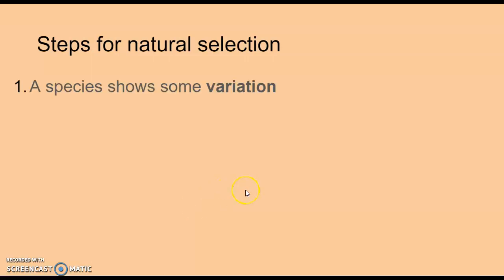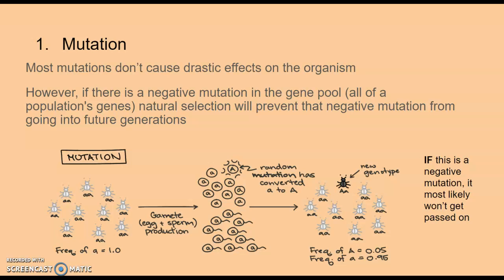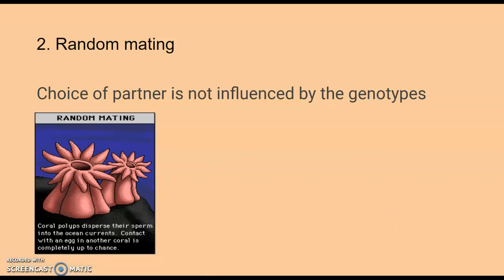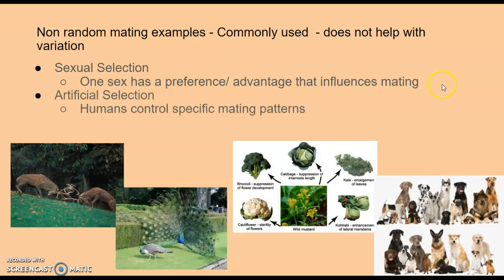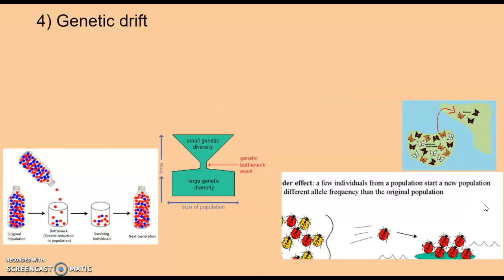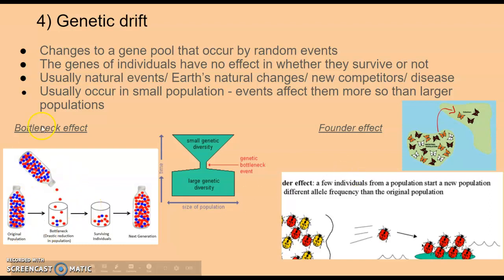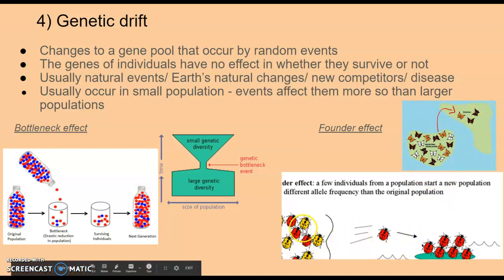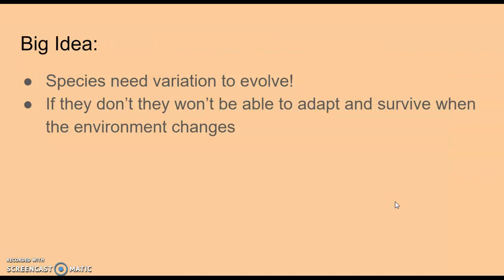How do species have variation?